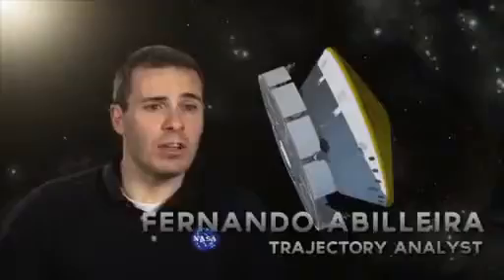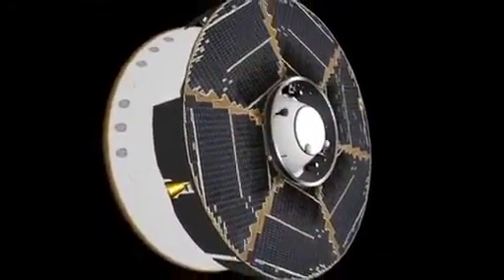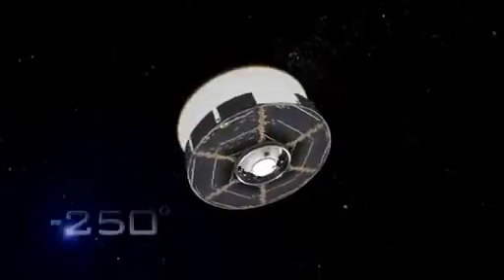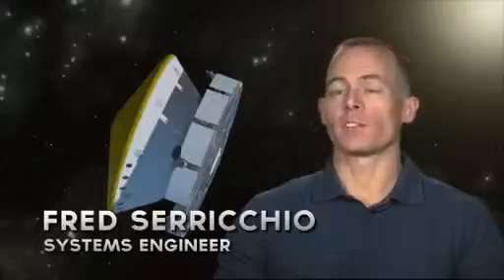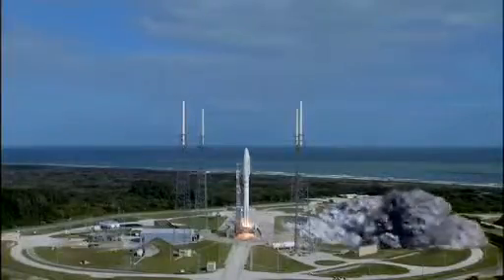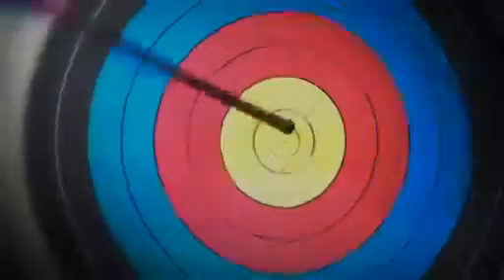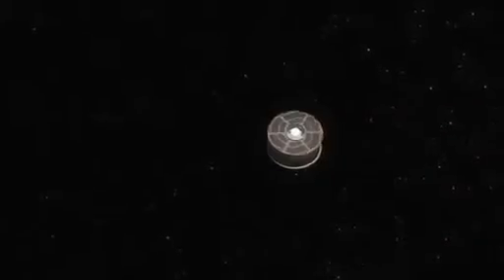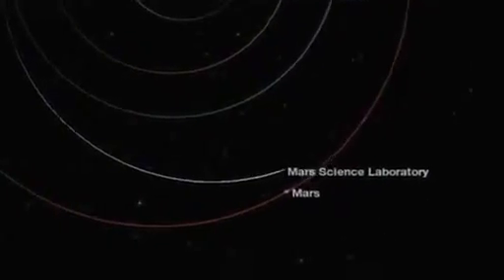The Cruise to Mars